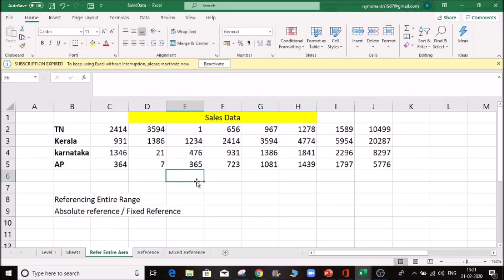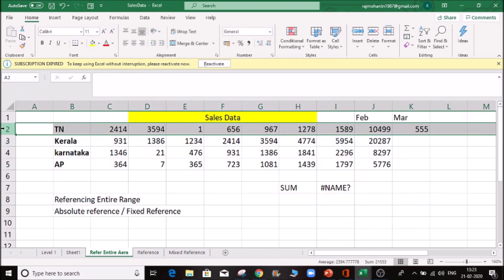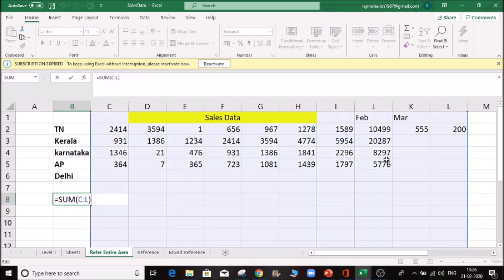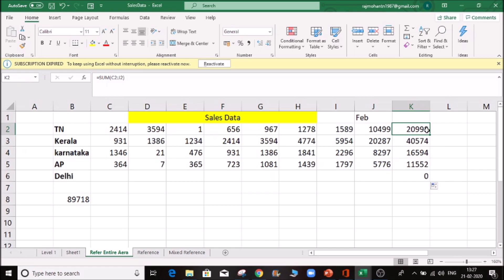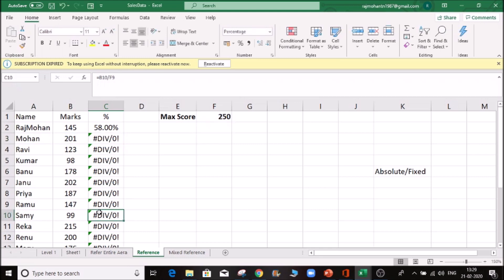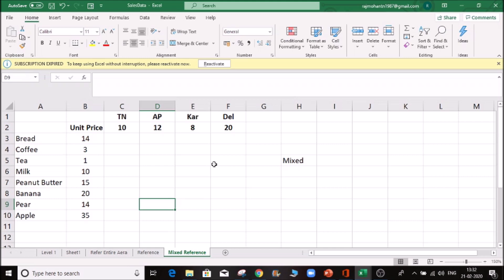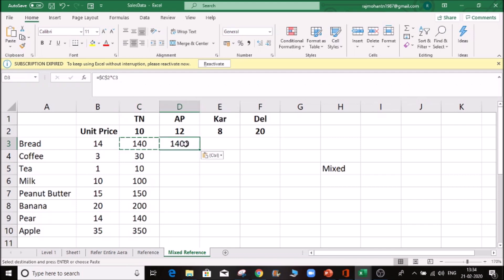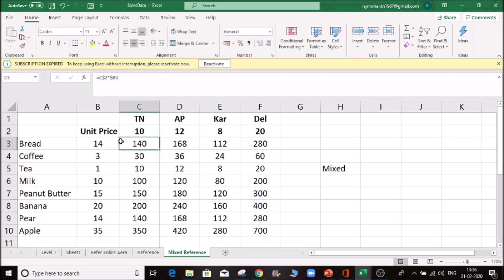Excel formulas Referencing | Fixed Reference | Absolute referencing | Mixed Referencing Part -2